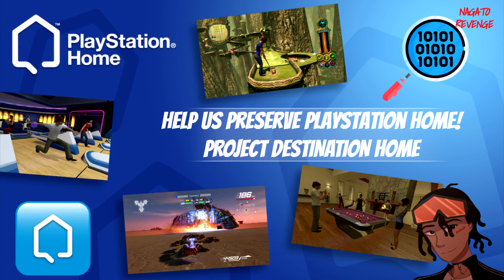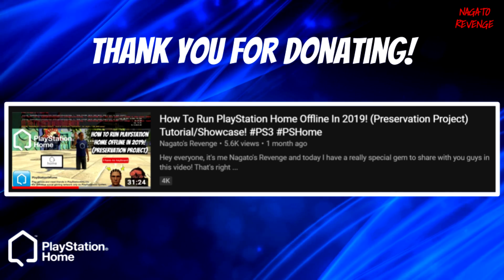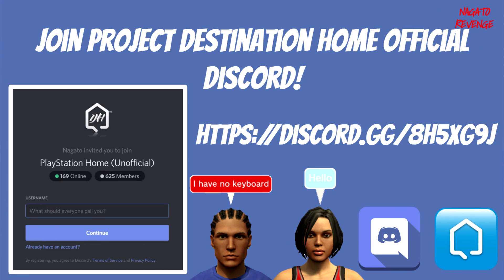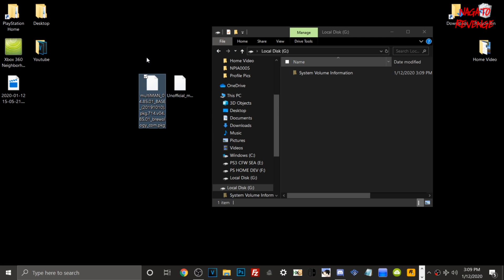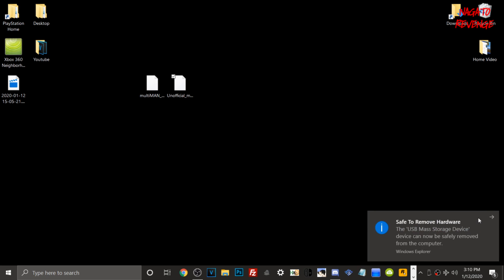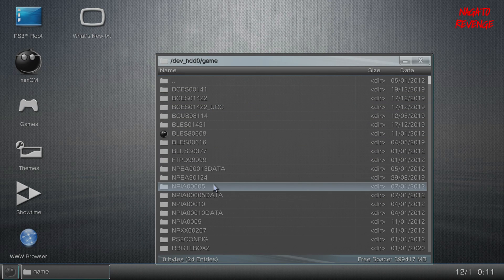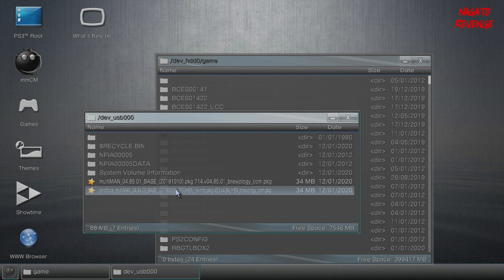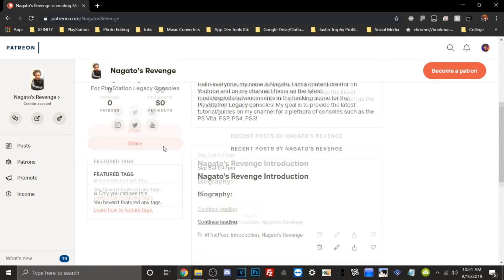Help Us Preserve PlayStation Home! - Project Destination Home (Preservation Project)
Hey everyone, it's me Nagato! For today’s video I’m going to be talking about something a little bit different than what I usually post on my channel, however today will still be a guide/tutorial based video. As many of you guys know I’ve been working on a very cool project that deals with PlayStation Home! I’ve been working with a great team of developers and there community to help preserve any data/assets from PlayStation Home! And that’s what brings me here to talk about today’s topic, which I need your guys help! Currently our team is looking for anyone who still has PlayStation Home on there PS3, any data we can obtain can help the preservation and restoration for Home to be back online! Just last month, we've manage to restore a offline developer build and boot Home back onto our PS3's with the use of PRODG Target Manager & RPCS3, thanks to cache/asset data donations from around the community!

Chapters/Timestamps!

0:00 - Introduction & Prerequisites
5:20 -  Installation/Setup (This includes both for the PS3/PC)
10:48 - Installing multiMan
12:23 - How To Dump Your PlayStation Home Cache Data
14:43 - Verifying That Your Cache Data Is On Your USB via on PC.
15:33 - Alternate Method On How To Dump Your PlayStation Home Cache Data via FTP (File Transfer Protocol)
16:25 - How to Zip/RAR your PlayStation Home Cache Data & How To Upload To a Cloud Server
17:33 - Outro

This project is purely for preservation/educational purposes only.

In the future there will be updates to this project, but consider this as a showcase/tutorial and a POC.

★ Prerequisites:

• A Jailbroken PS3 that’s on CFW or a PS3 console that’s on HEN.
• Rebug 4.84/4.85 CEX or DEX
• HFW 4.85 Hen
• Latest version of Multiman.
• There are 2 version of multiMan one for HEN & one for CFW.
• USB formatted to FAT32.

★  Credits:

➤ Project Destination Home